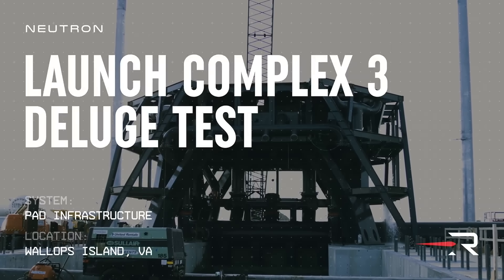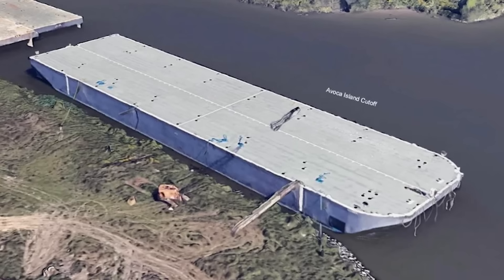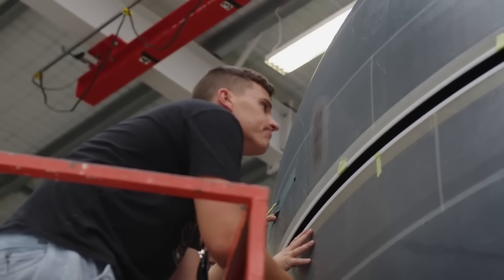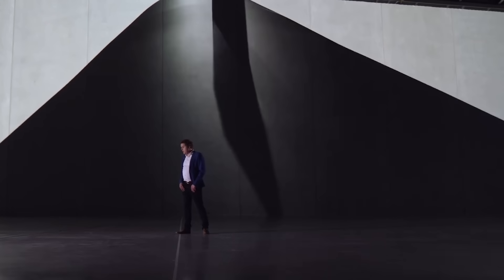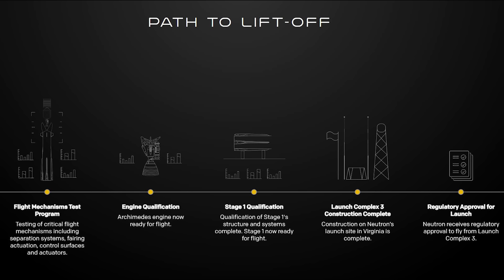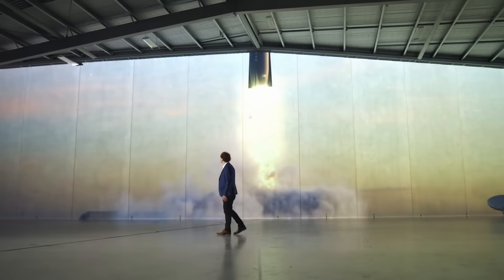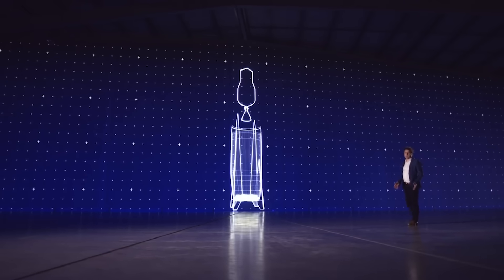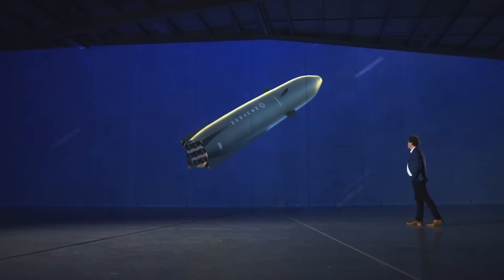Rocket Lab Continues To Prepare For Neutron's Maiden Flight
With Rocket Lab still aiming for a maiden flight of Neutron late this year, the company is moving fast trying to prepare not only the vehicle, but the different infrastructure that supports it. A few days ago, on the 10th, the company announced details regarding the contractor working on Neutron’s landing vessel.

This ship was revealed early in the year and since then has been undergoing different upgrades and alterations so that in the future, it can act as a landing pad for Neutron’s booster downrange in the ocean.

Chapters:
0:00 - Intro
0:28 - Return On Investment
3:57 - Neutron's Progress